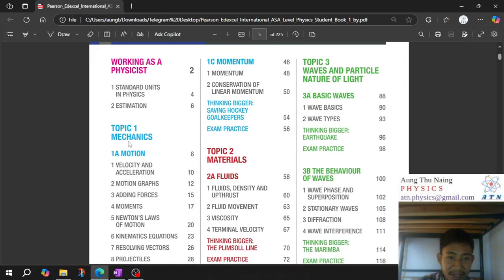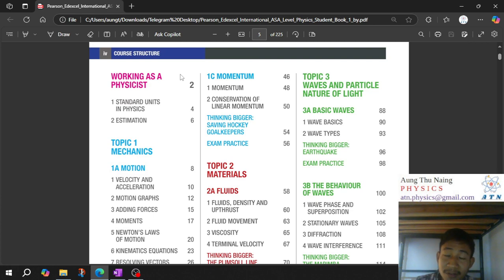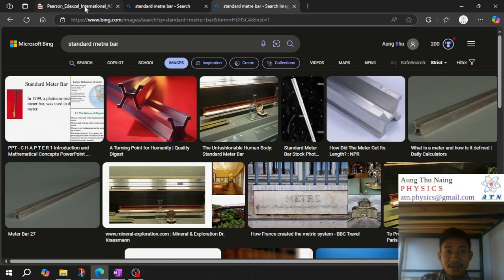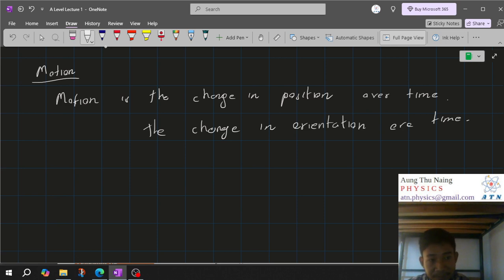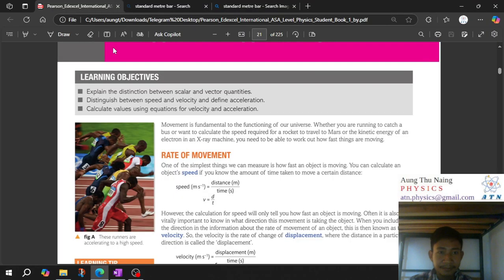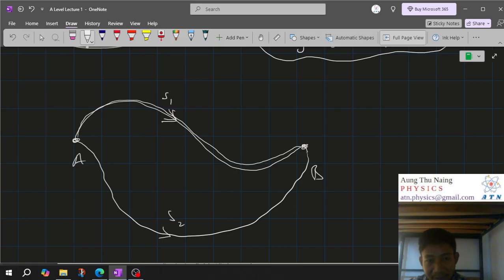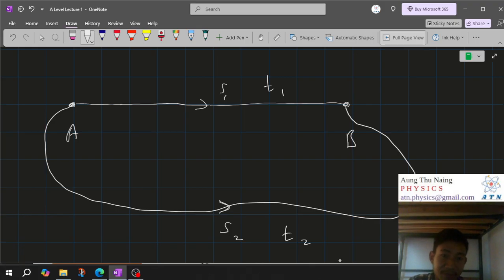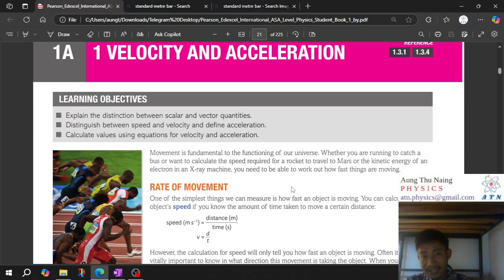Edexcel AS and A Level Physics - Lecture 1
Discussion about motion and speed